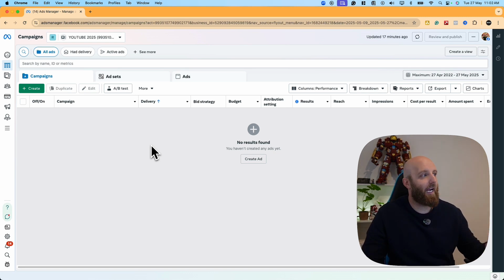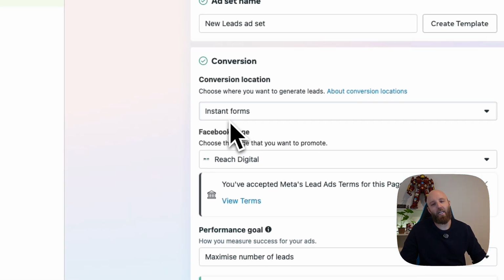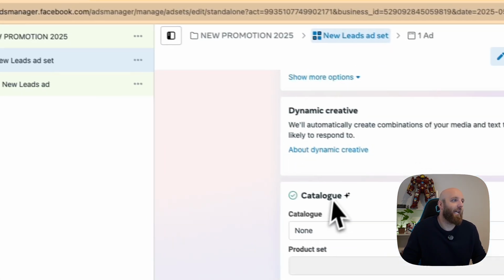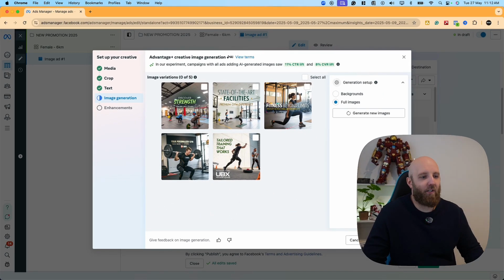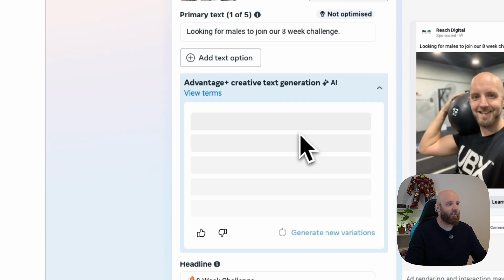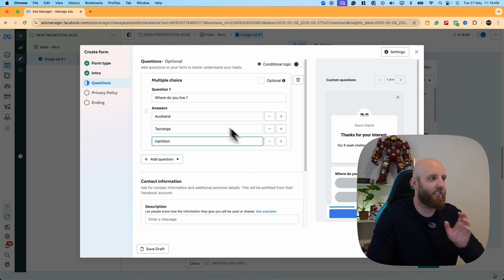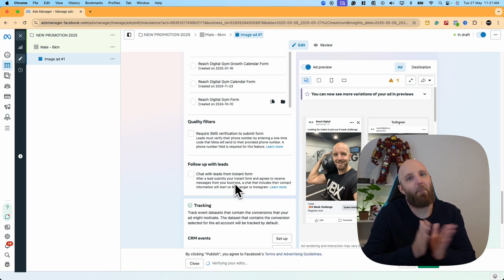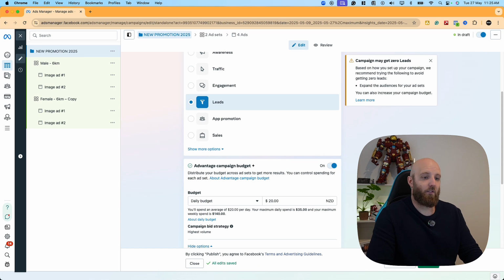Easy Facebook Ads For Beginners That Really Work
If you're new to Facebook ads, this video is for you! Learn easy tips and tricks for creating effective ads that will help your business grow.